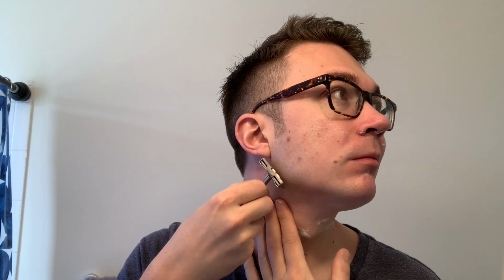Ever-Ready/GEM Featherweight, Face Fat Iced Orange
Gear Used:
Brush: Yaqi Rainbow Synthetic
Razor: Ever-Ready/GEM Featherweight
Blade: GEM PTFE (5)
Lather: Face Fat - Iced Orange - Soap
Post Shave: Chatillon Lux - Champs de Lavande - Toner